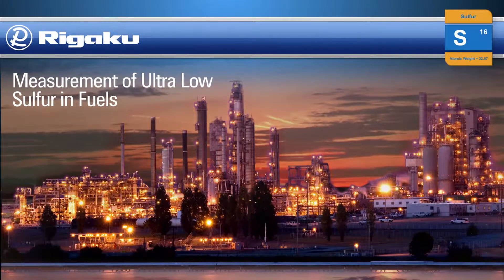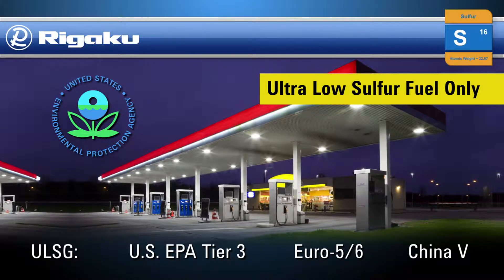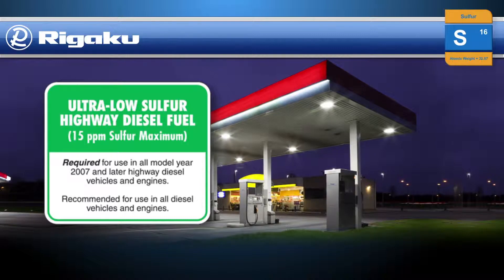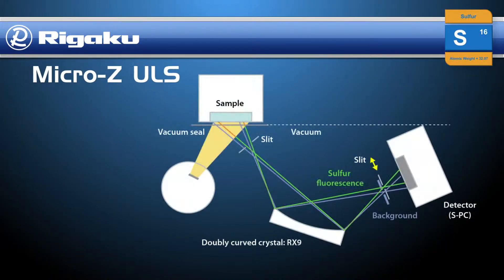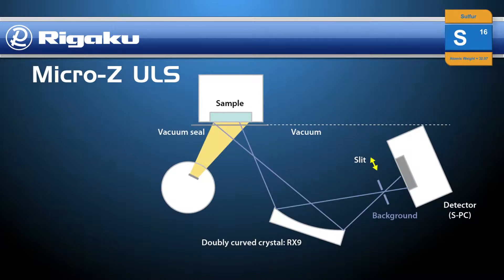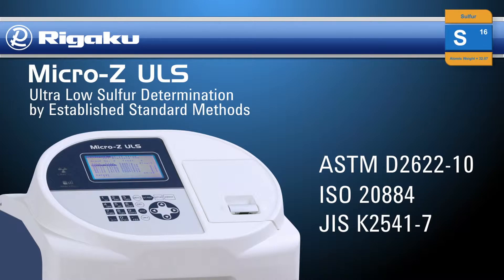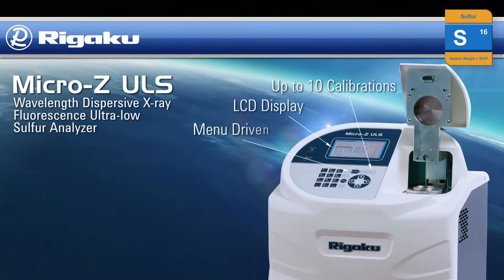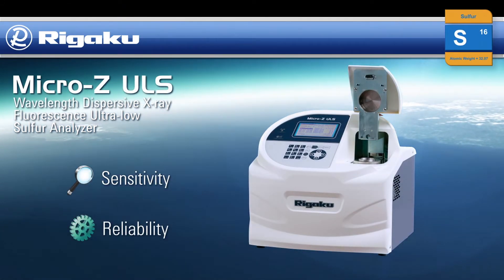The Rigaku Micro-Z ULS for ultra-low sulfur in petroleum-based fuels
The Rigaku Micro-Z ULS is the ideal solution for sulfur analysis of petroleum based fuels, with a lower limit of detection (LLD) of 0.3 ppm sulfur.